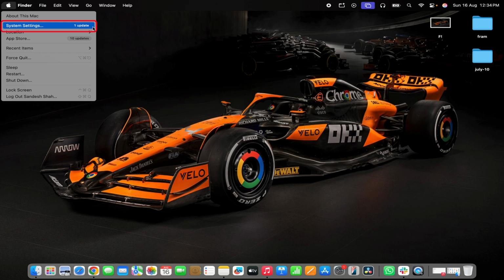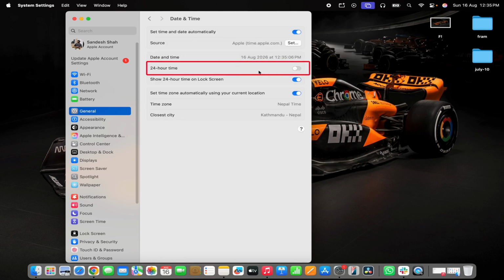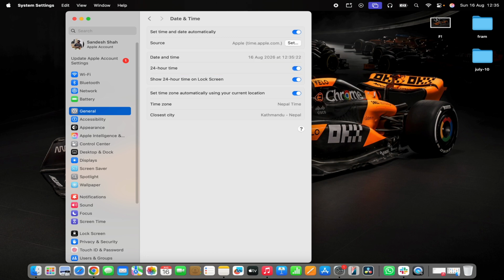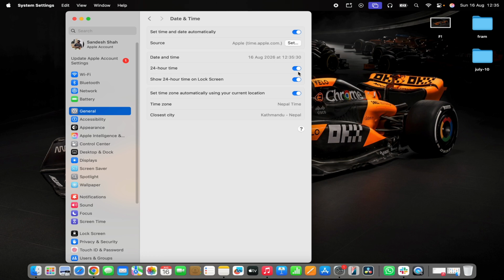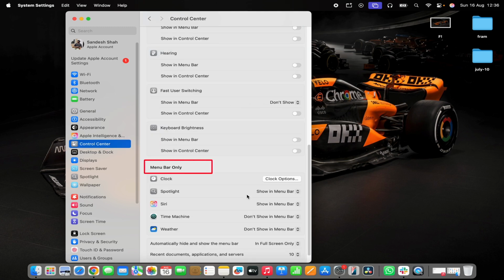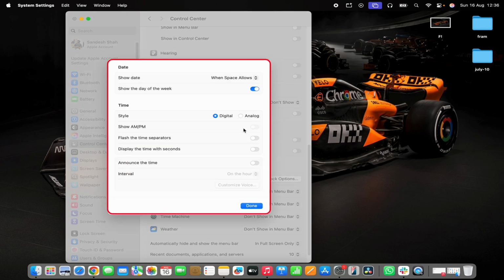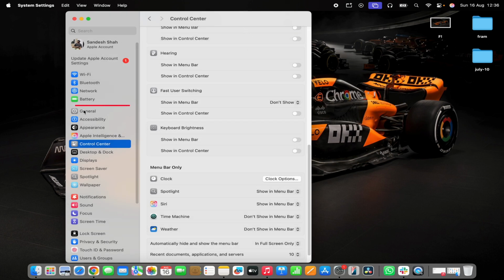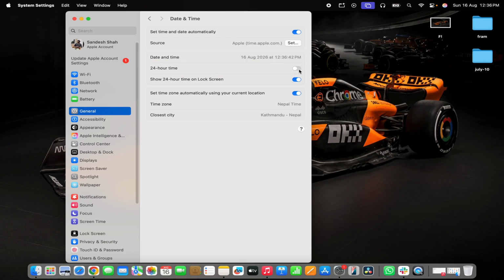UntitledHow to use the 24 hour clock on macOS?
**How To Use The 24-Hour Clock On macOS:** Welcome to our step-by-step guide on "How To Use the 24-Hour Clock on macOS"! If you prefer displaying time in a 24-hour format instead of the standard AM and PM format, ahh, you can easily change this in your Mac's settings. In this video, we'll show you how to enable the 24-hour clock and display time in the format you prefer.

In this video, we will show:
How to use the 24-hour clock on macOS
How to enable 24-hour time on your Mac
How to change the Mac clock from 12-hour to 24-hour format
How to customize Date & Time settings on macOS
How to display military time on your Mac